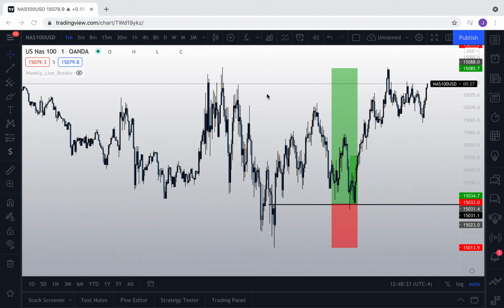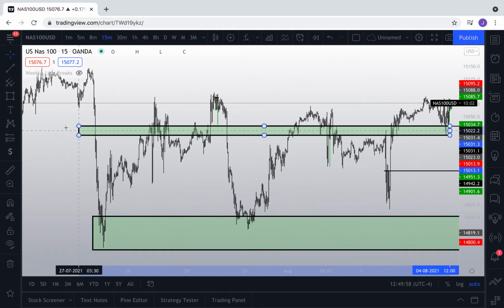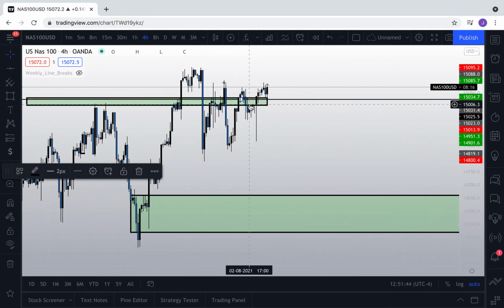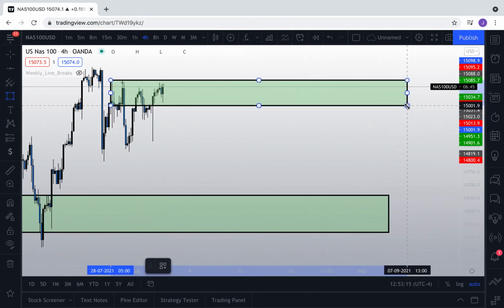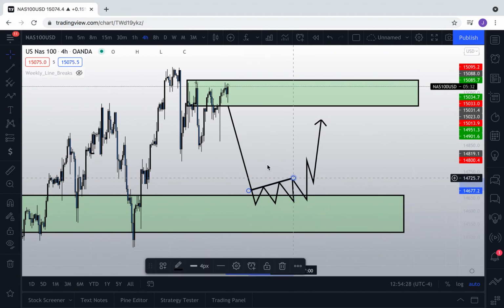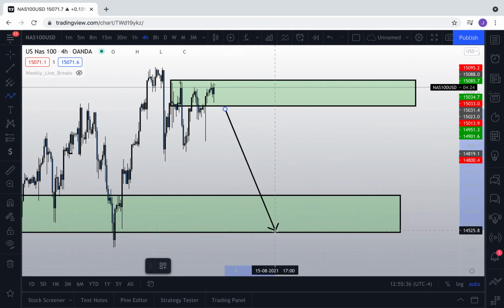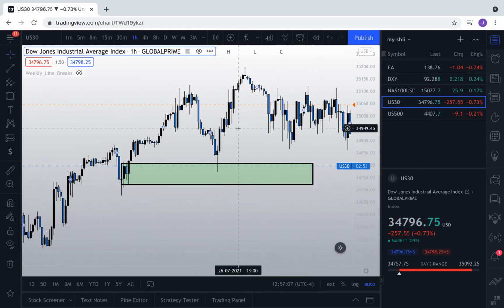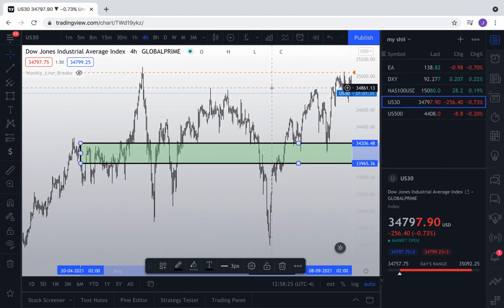Smart money trading VS Retail Trading |QUARTER POINT THEORY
a short video demonstration on how you can identify the similarities and differences between smart money and retail trading

for all who are interested in:
1.One-on-one mentorships
2.purchasing my Ebook
3. my signals group
4.Live trading Sessions with me (US30, Nas100, Sp500)

Crendelacremeinvestments